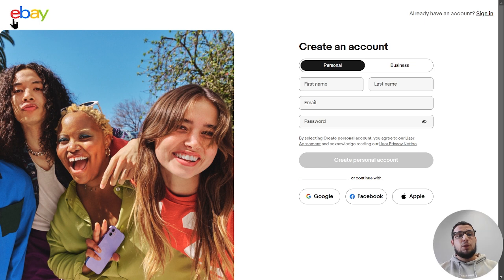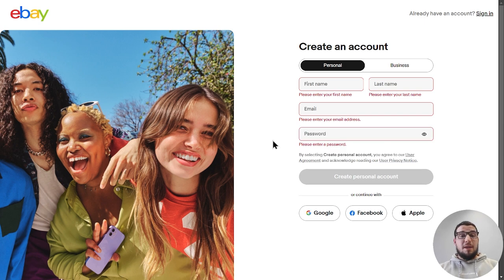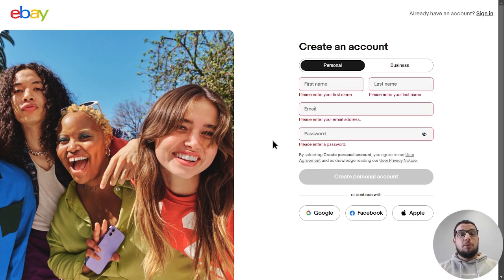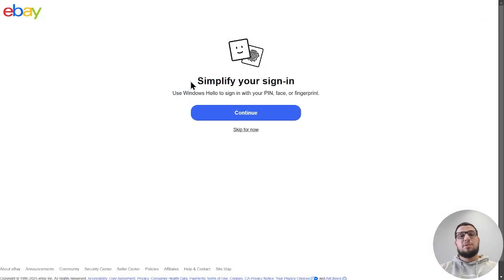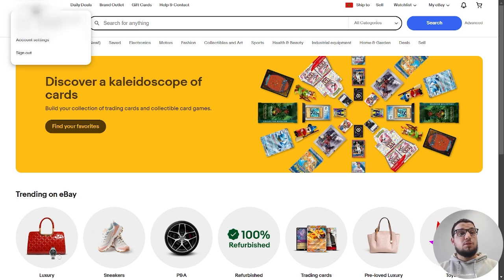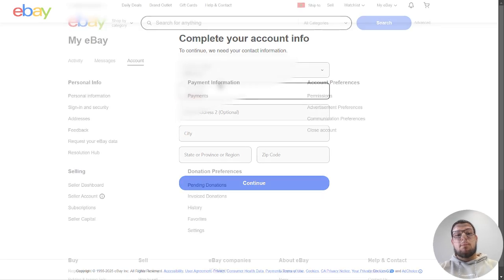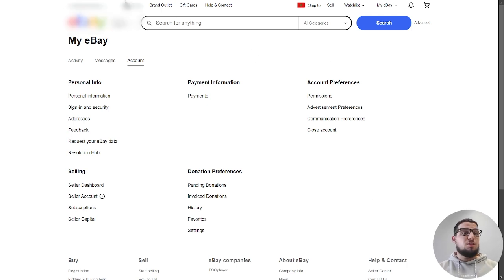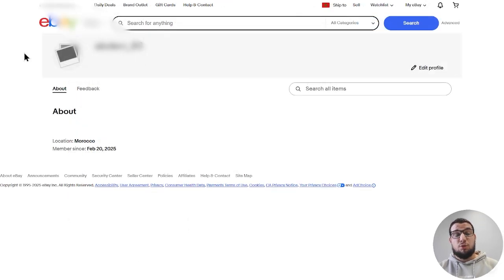[Getting started with eBay] Creating and setting up your eBay account